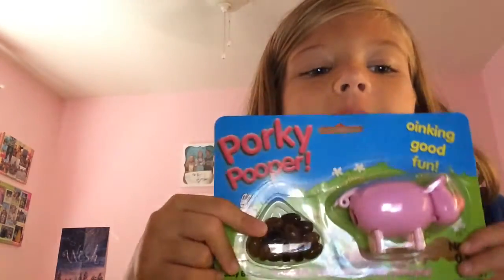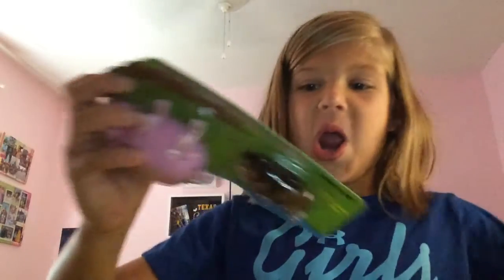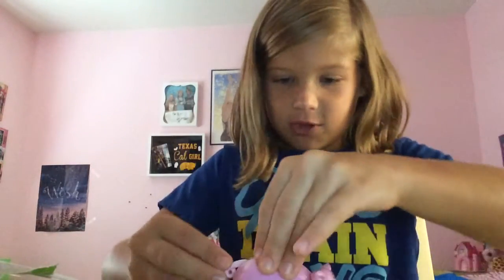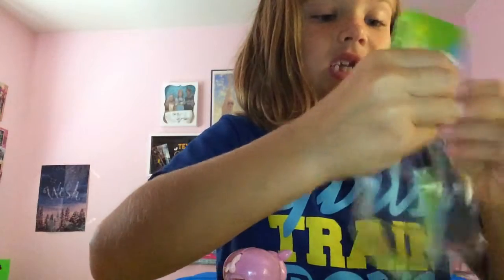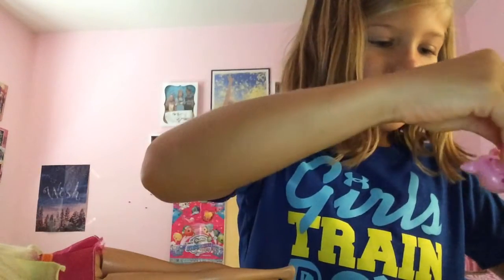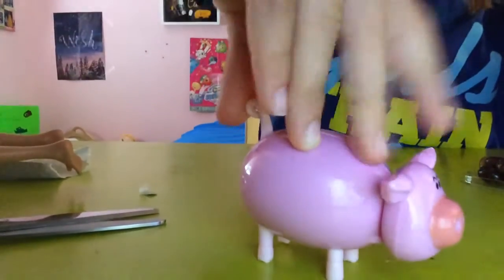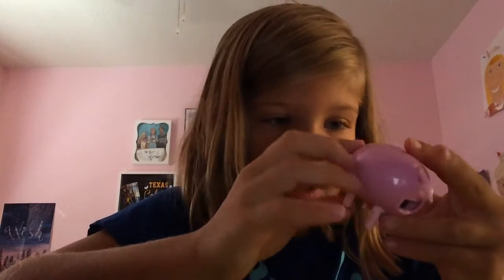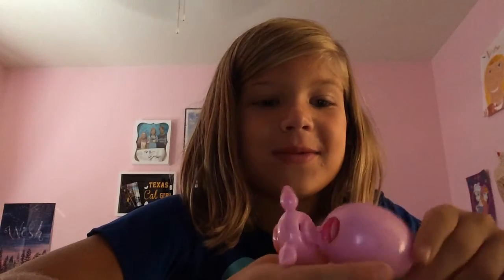EPIC FAIL!Porky pooper ! melissapbarnard